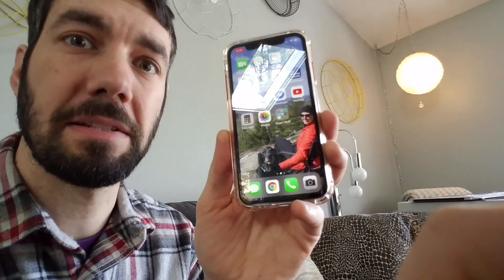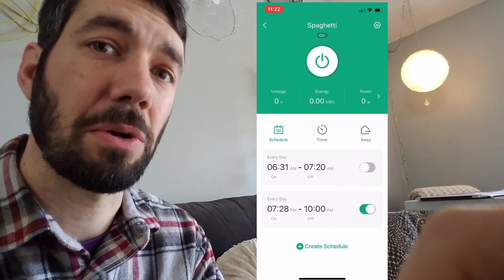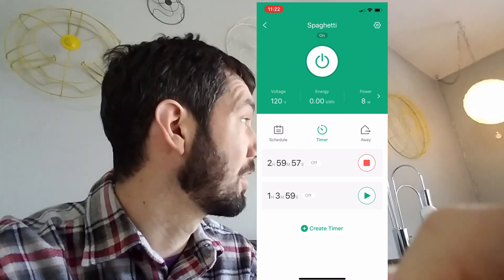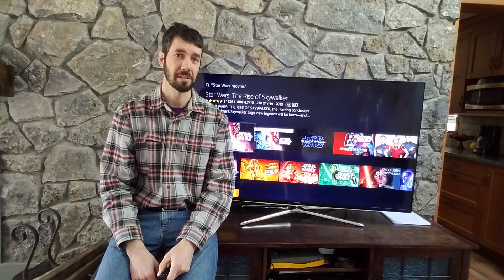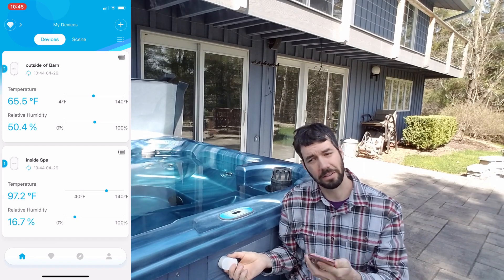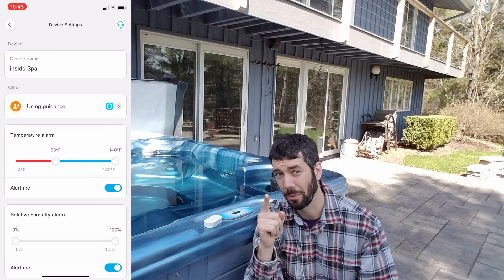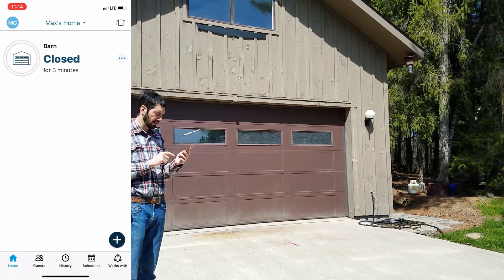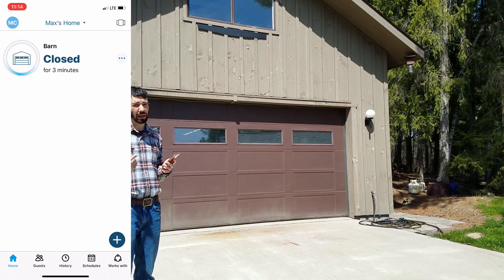Smart Devices and How They work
We hear about smart devices all the time.  What makes a devices smart?  How to they work?  Let's take a look in this quick video.